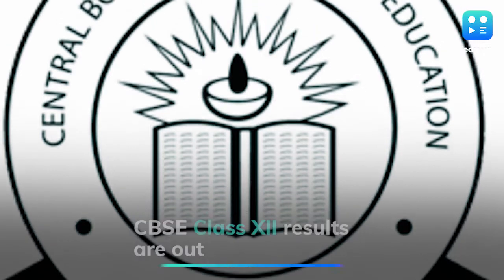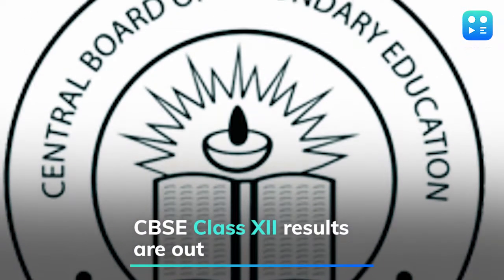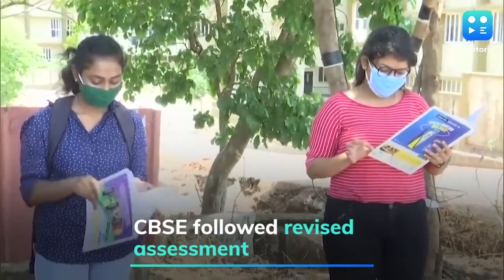CBSE class XII results out, girls outshine boys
CBSE has released class 12 results on its official website. Students can check their result from the board's official result portal, 'cbseresults.nic.in'. Overall 88.7% of students have passed the exam and girls have outshined boys once again. 92% of the girl students have passed the exam as compared to 86% for the boys. The board has followed its revised assessment scheme to prepare CBSE results this year. The board had to revise its assessment scheme after examinations for a few papers were cancelled.